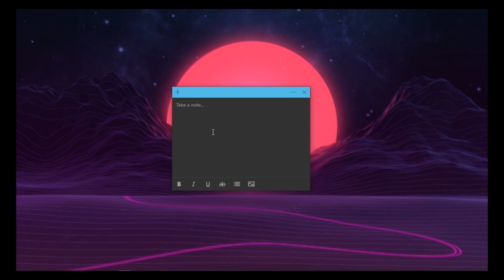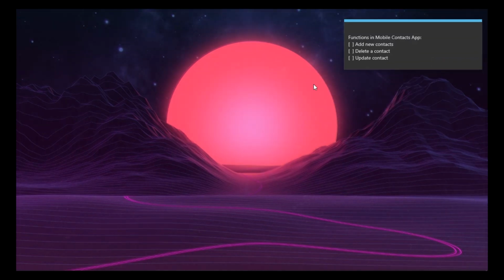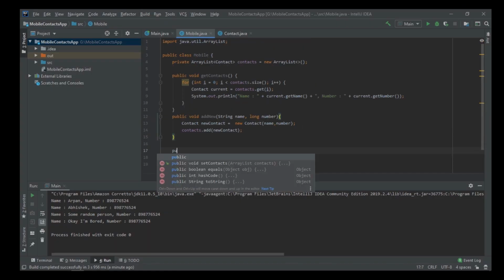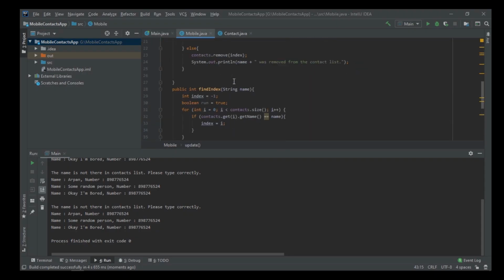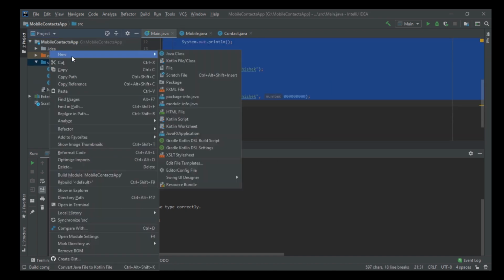CODEVLOG#1 - Coding a Contacts App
So I have started this series called CODE VLOG in which I will be making small projects and show you the process. It won't be a code-along video series instead, you'll see the timelapse video of me coding which I thought would be fun to watch!
I the first episode of CODE VLOG I am making a contacts app and As I am adding features/functionality I am explaining how I did what was on my mind.